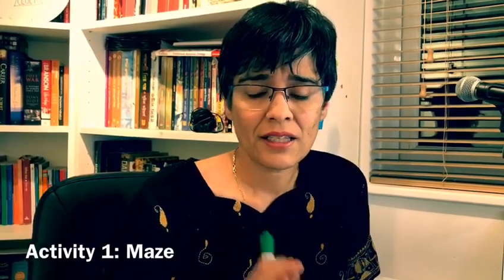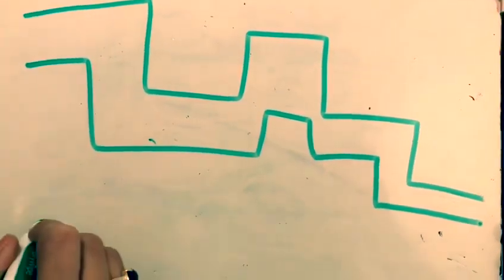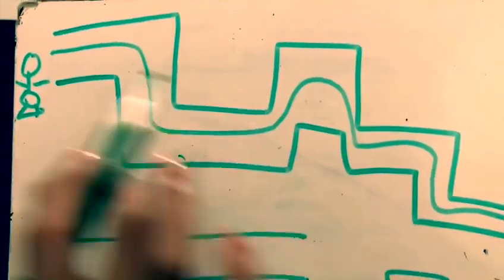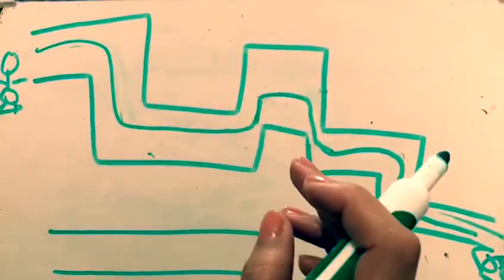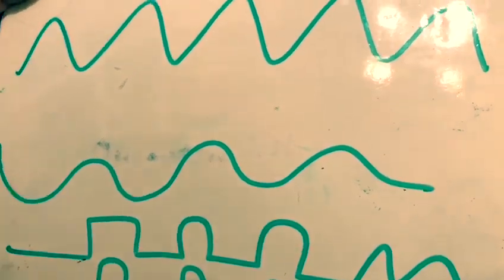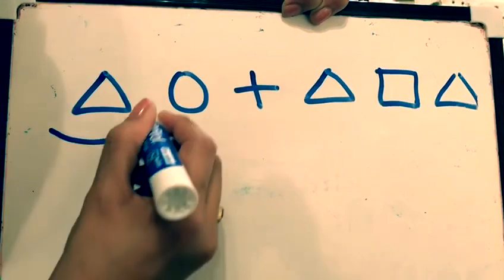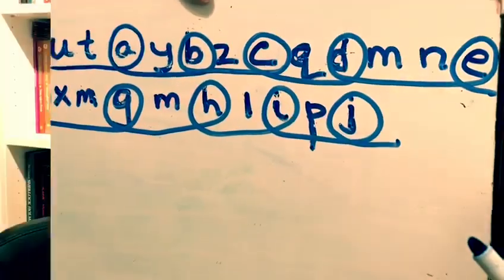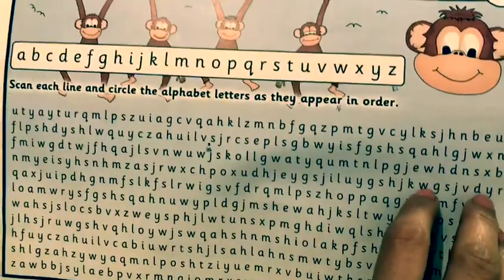Teaching with Sree - Episode 3 : Visual Tracking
Teaching tips for children with SEN